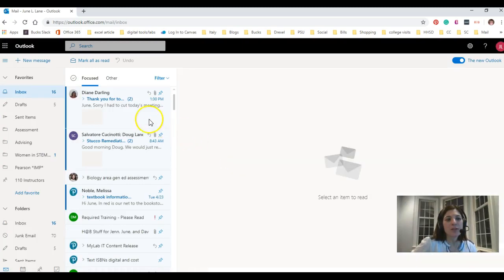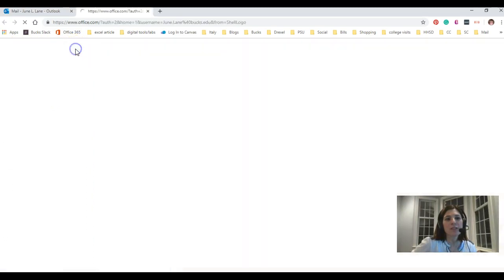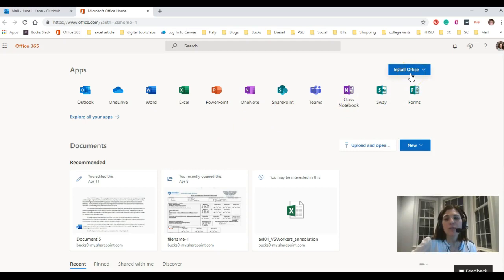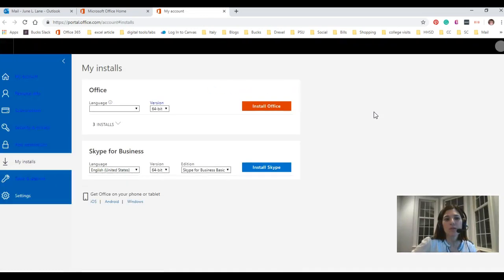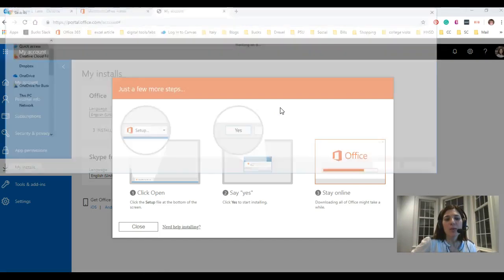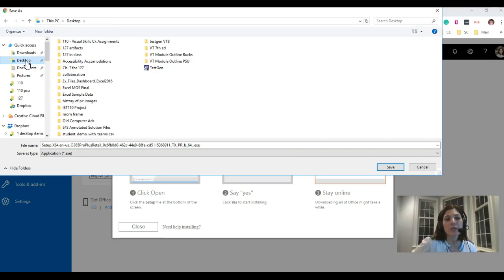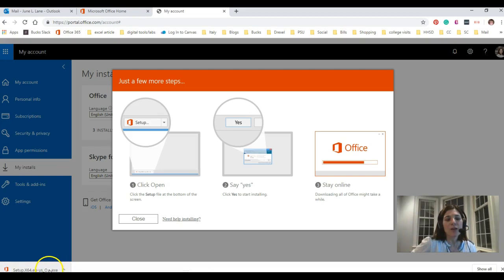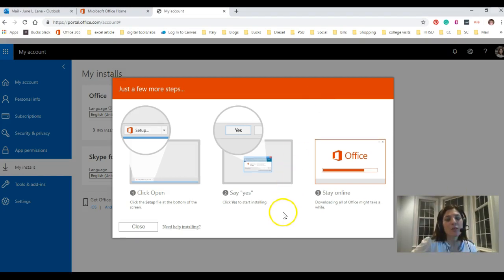How to install Office 365